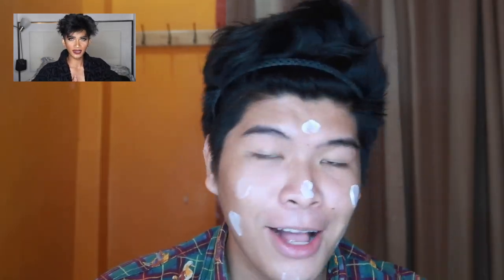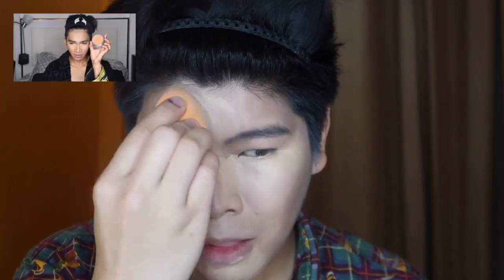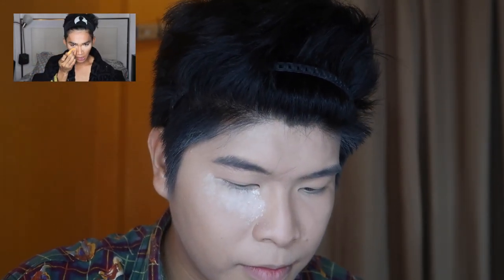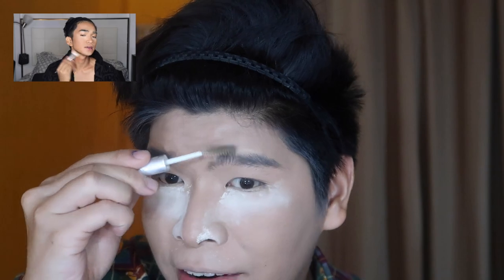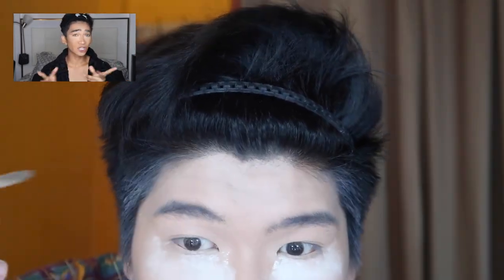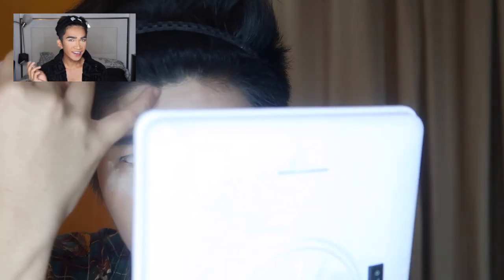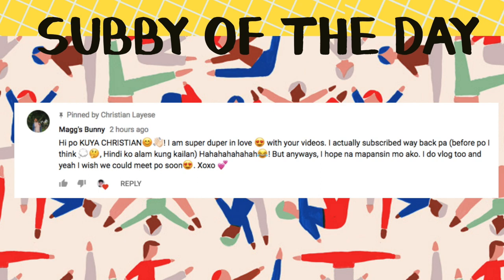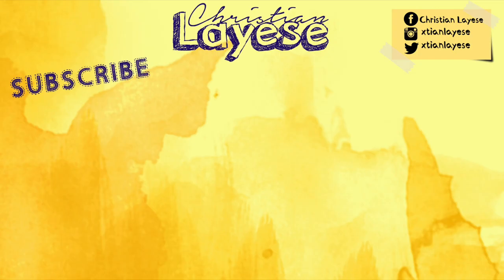FOLLOWING BRETMANROCK'S MAKE UP TUTORIAL! RATED PG BESH(BRETMANROCK)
I TRIED FOLLOWING BRETMANROCK'S MAKE UP TUTORIAL and I NAILED IT, or DID I? Sorry for all the cussing! THIS IS RATED PG!

Skincare (Morning)
Safegaurd Acne Prone Soap

St. Ives Green Tea Facial Scrub

QuickFx  Eye Cream
Nuxe Huile Prodigieuse (Multi-Purpose Dry oil)
Neutrogena, Ultra Sheer Dry Touch Sunscreen, SPF 55, 3.0 fl oz (88 ml)

Skincare ( Night )
QuickFx  Eye Cream
MURAD CITY SKIN OVERNIGHT DETOX MOISTURIZER
Nuxe Huile Prodigieuse (Multi-Purpose Dry oil) / Snow Skin Whitening Face Lotion

Make Up used:
Maybelline Pore minimizer

Colorpop Highlighter in Glazed
KJM Lip and cheek tint in the shade Pink puff

FUNNY VLOGS! MUST WATCH!

TOP GROOMING FOR MEN VIDEOS!!

HOW I REMOVE MAKE UP + NIGHT TIME SKIN CARE ( HOW TO BE PERFECT LIKE ME HEHE)

Christian Layese, is a YouTuber from Cebu City, Philippines.
In this channel, you can see weekly TagLish Vlogs, Men Grooming/Beauty and basically LifeStyle and Traveling the Philippines.

[FAQs]
Name: Christian Layese
Age: 20
Country: Philippines (CEBU CITY)
Grade: Marketing Business Student ( University of San Carlos )
Camera: Canon g7x Mark ii
Editing software: Final Cut Pro

Layese Apartment, Aznar subdivision, Sitio Laguna, Basak Pardo, Cebu City Philippines

PS.